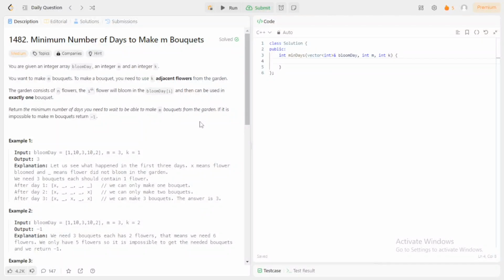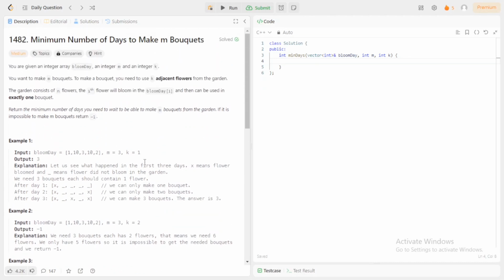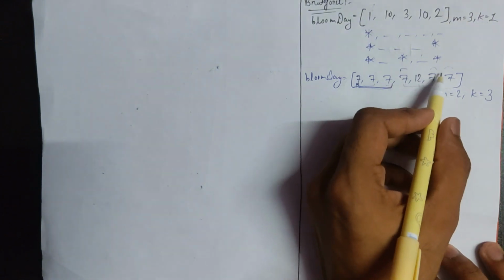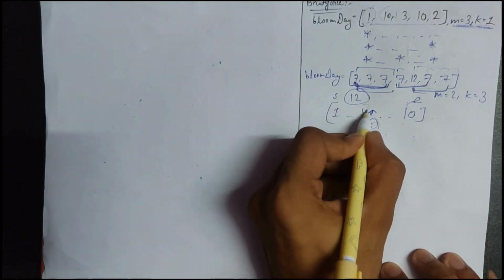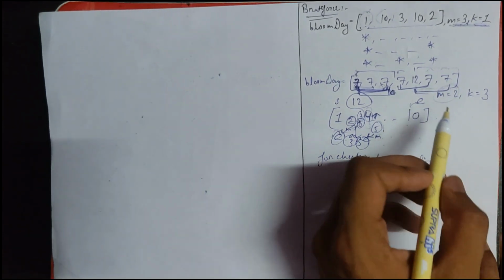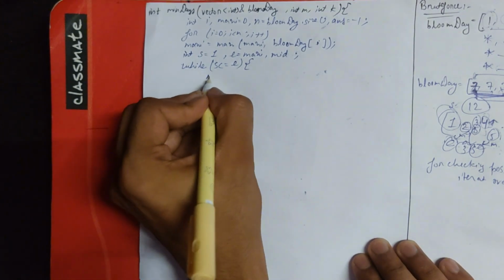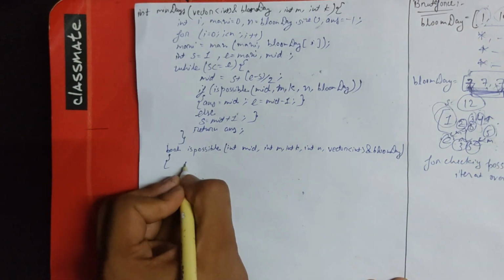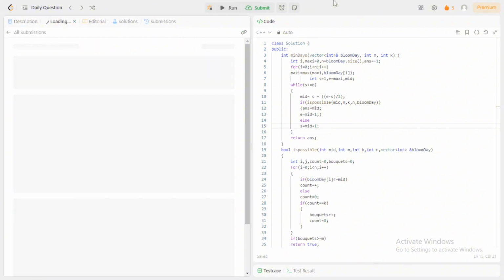1482. Minimum number of days to make m bouquets | C++ | Simple and detailed explanation | Leetcode